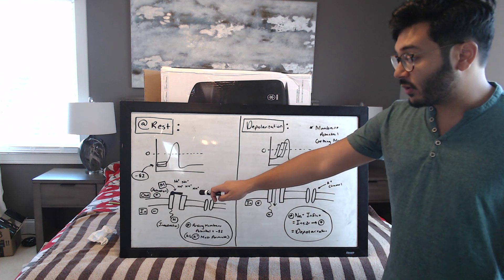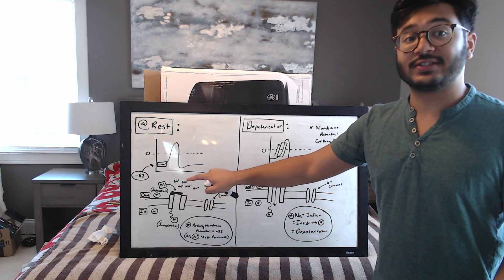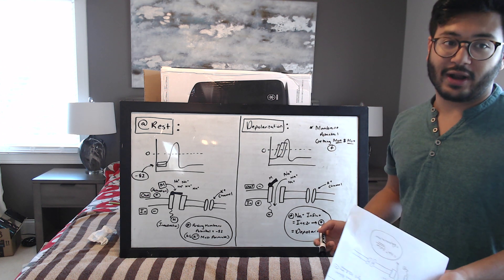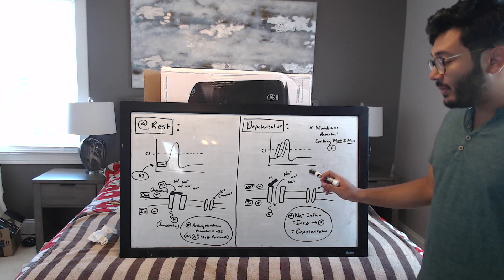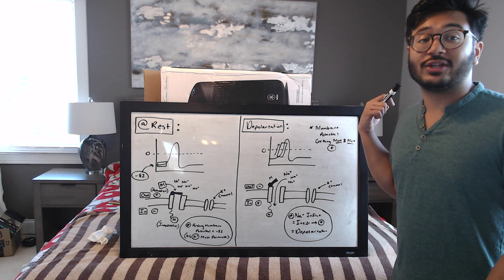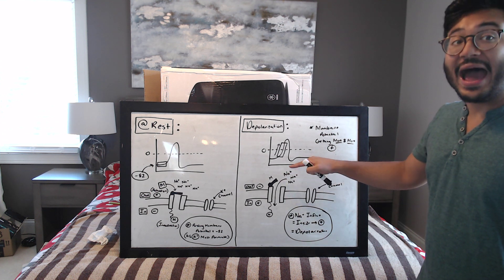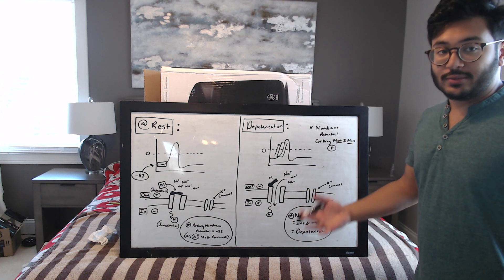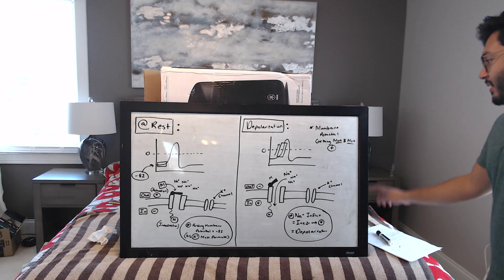Voltage Gated Na+ Channels: H & M Gates (FTM 1)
Tricky concept broken down step by step...

Remember:
M gate= Activation Gate
H gate= Inactivation Gate